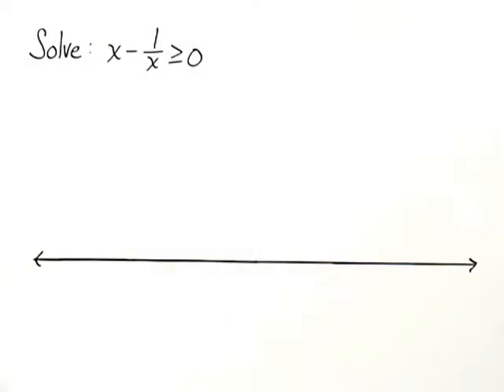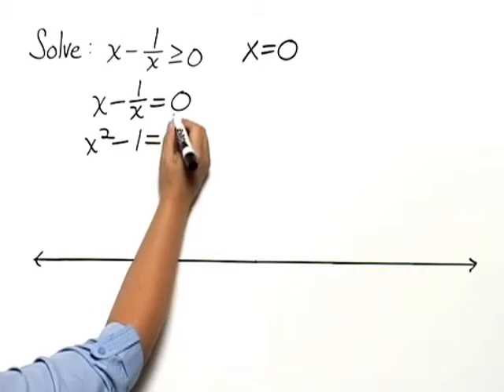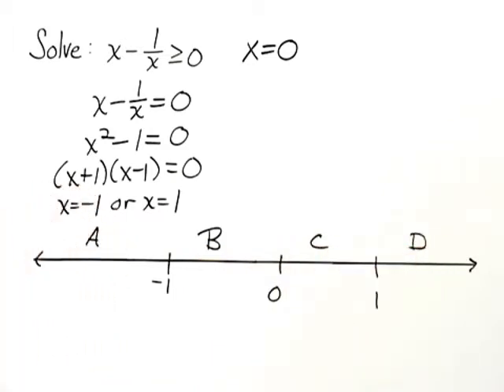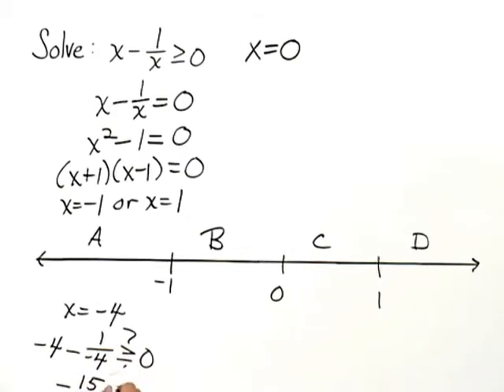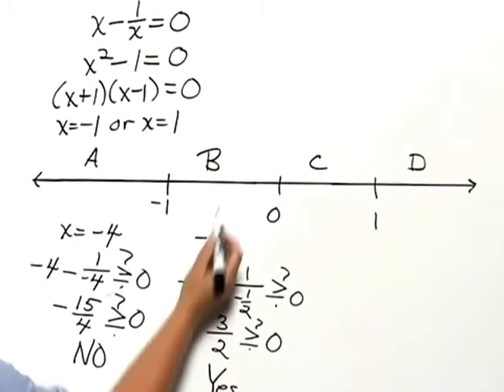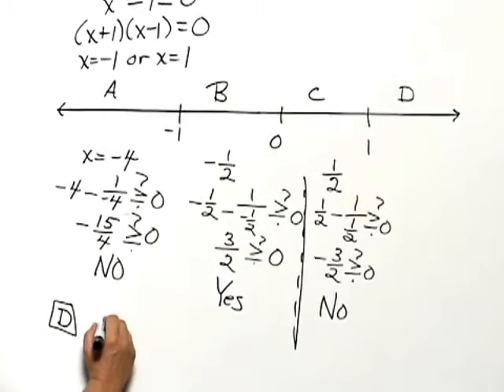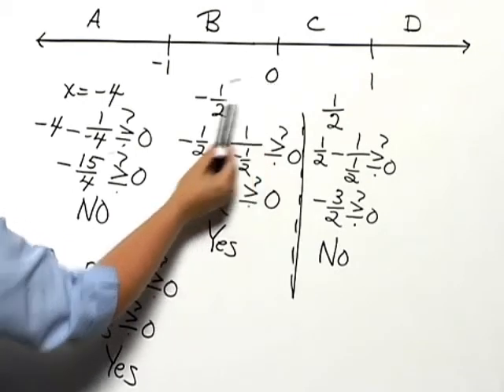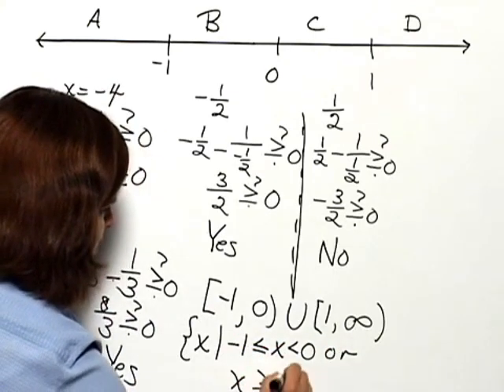Bittinger Inter C&A Ch8 Ex 24